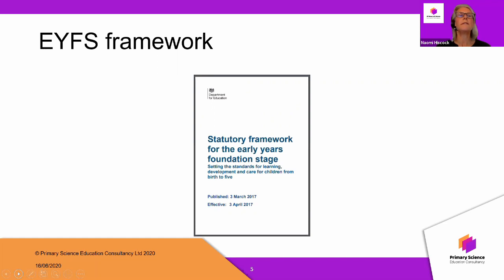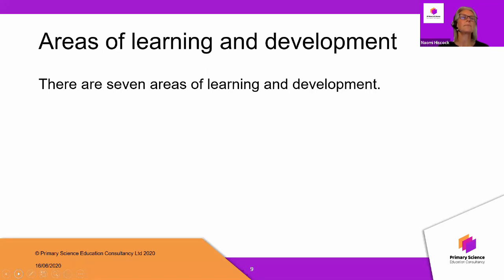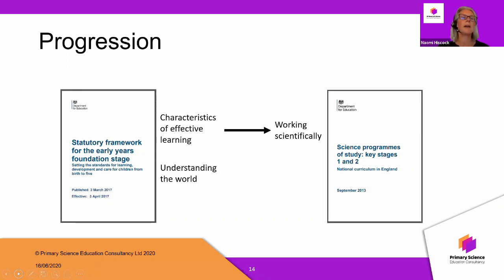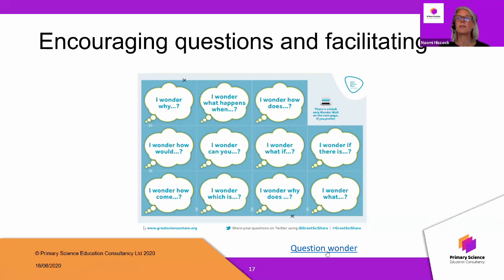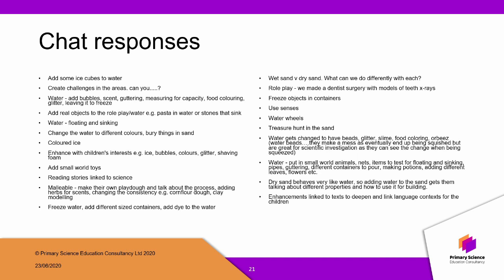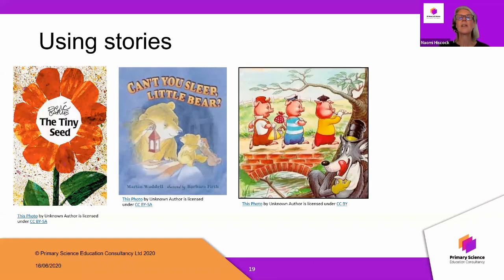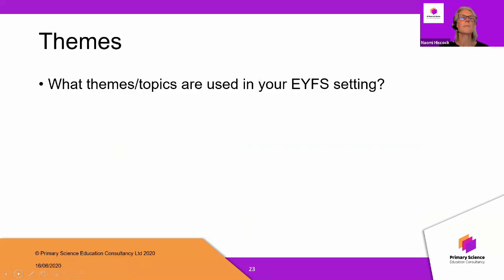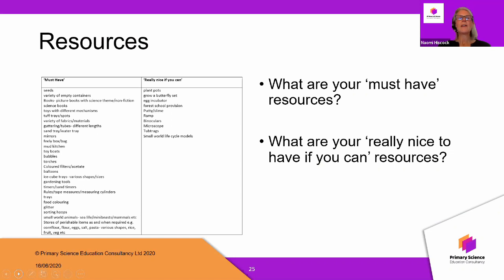'Teaching Science in the Early Years' Webinar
Webinar for primary school teachers on teaching science in the early years, held on 16 June 2020.